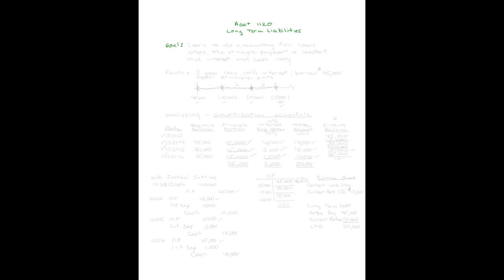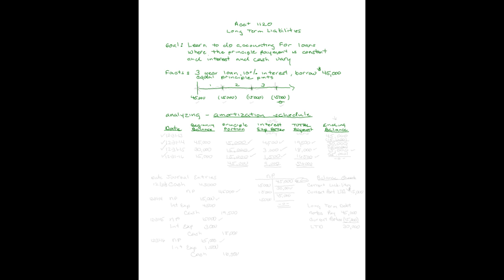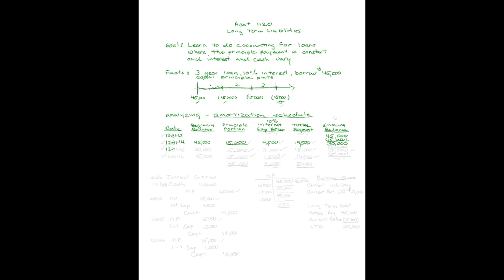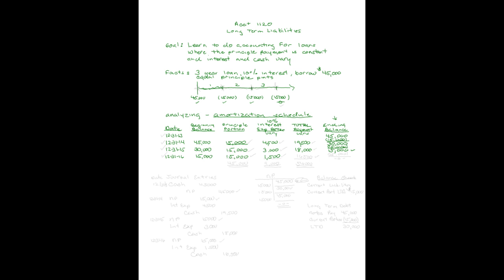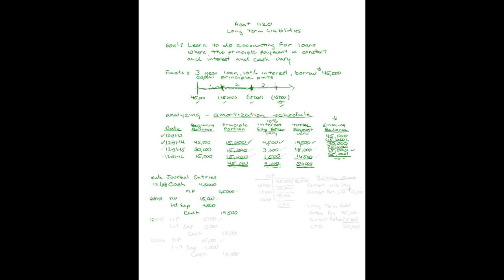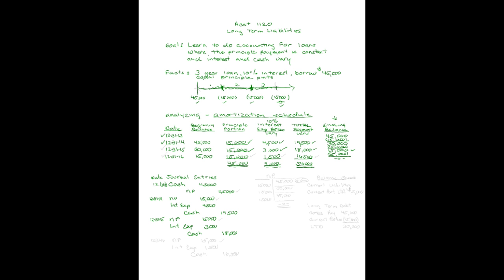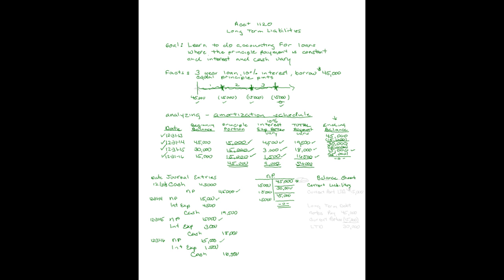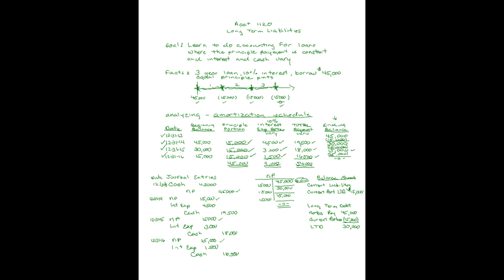Installment loans - equal principle pmt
Accounting for installment loans when the principle portion of the paymnet is held constant. Journal entries, loan amortization tables, and balance sheet presentation issues are covered